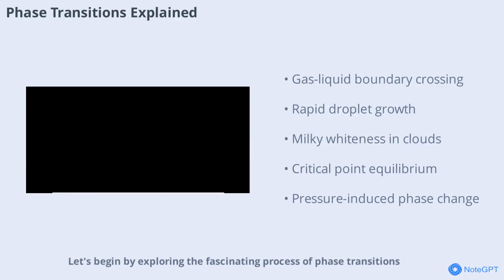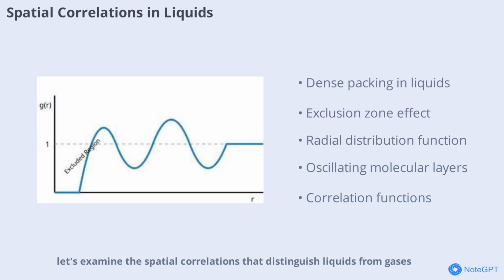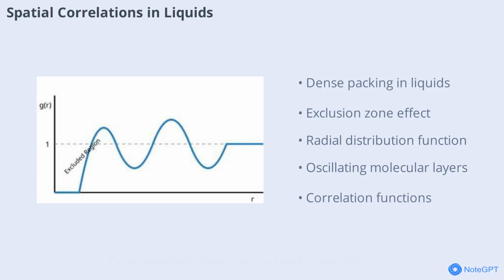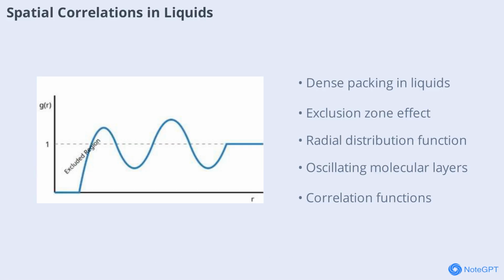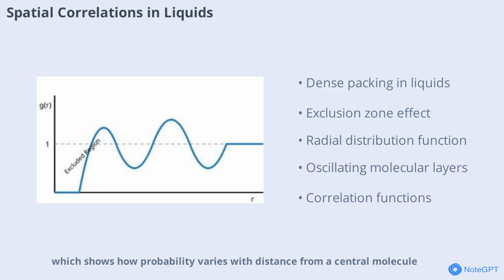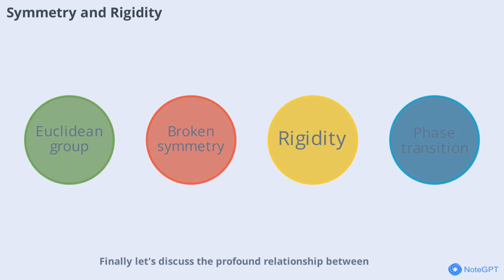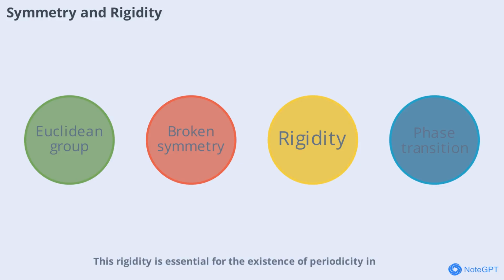Condensed matter physics:AnExample H2O